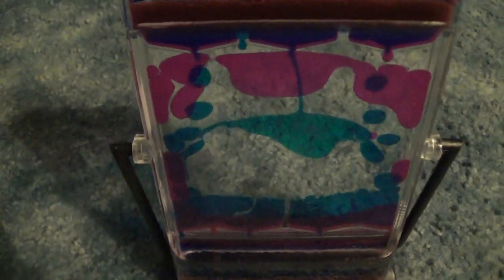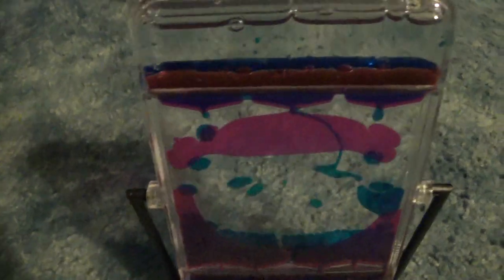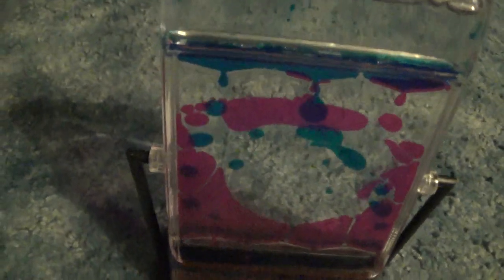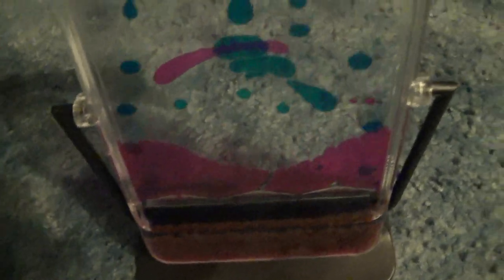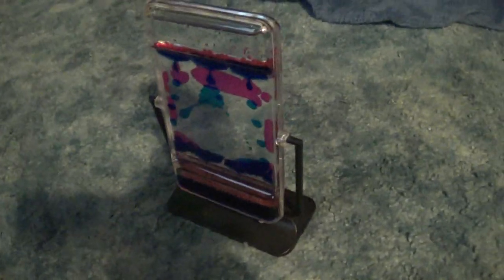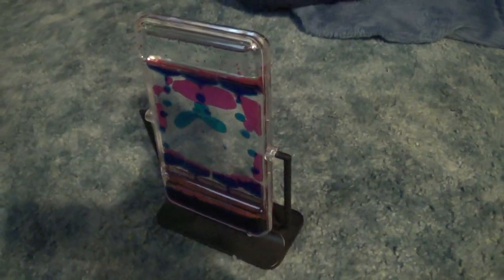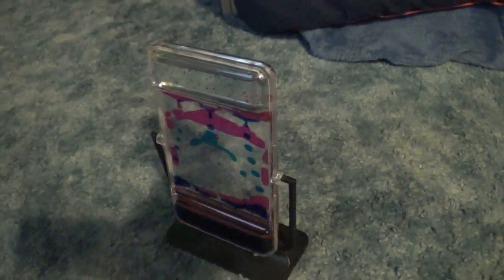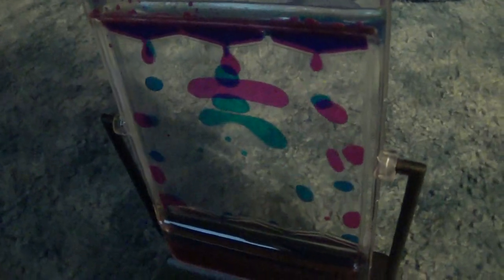A Review on the Liquid Motion Tumbler by Sunstar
In case if the name confuses you, this is the Oil Drop from Language Nursery. This is one of my favorite liquid motion toys along with the Triple Ooze. Enjoy the review!